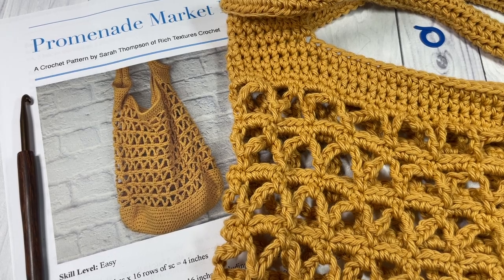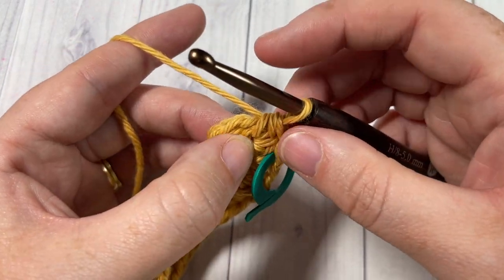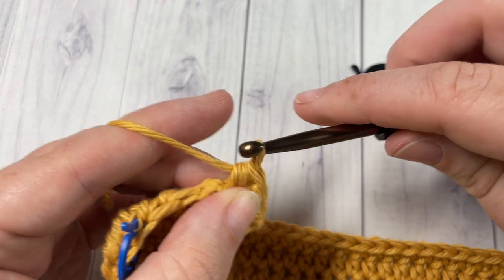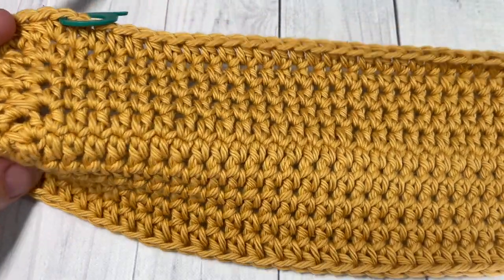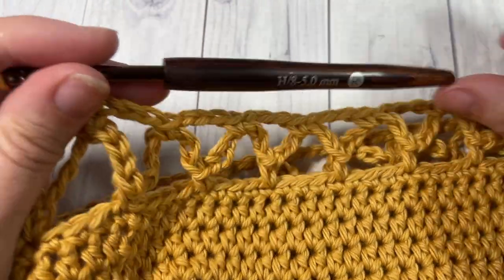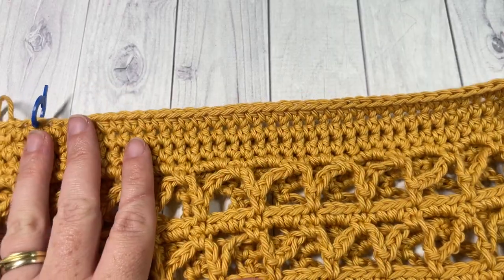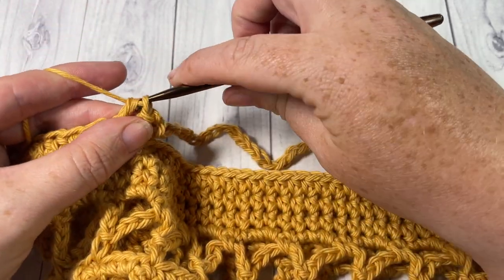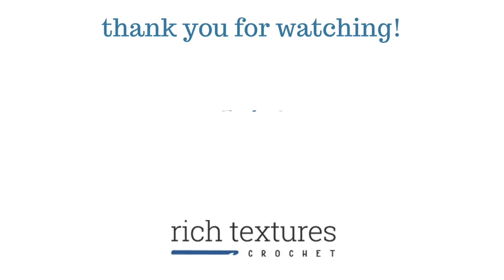Promenade Market Bag Crochet Pattern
The Promenade Market Bag is an easy crochet pattern.  It is also fun and quick to work! Similar to the other market bags in the collection, this bag is worked as one piece from the bottom up.  I have worked it in a 100% worsted weight cotton which I find best to use when making crochet market bags.  The design features rows of chain stitches and single crochet stitches.

A Free written copy of this pattern can be found

Gauge:  16 stitches x 16 rows of sc = 4 inches

Finished Size: Approximately 13.5 x 16 inches excluding the handles

Yarn: Pima Cotton by Lion Brand® (186 yds/170 m; 100g/3.5 oz; 100% cotton; (4) worsted weight).  You will need 2 balls Mineral Yellow

Notions: Yarn Needle, 4-6 stitch markers

Sarah